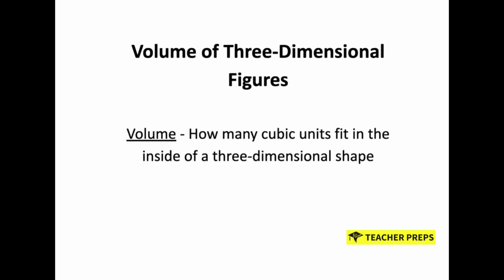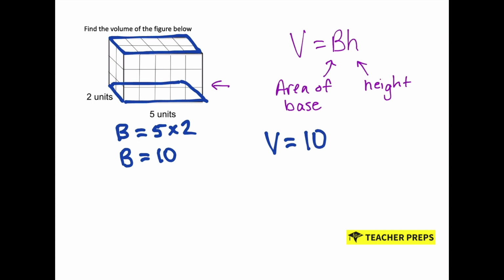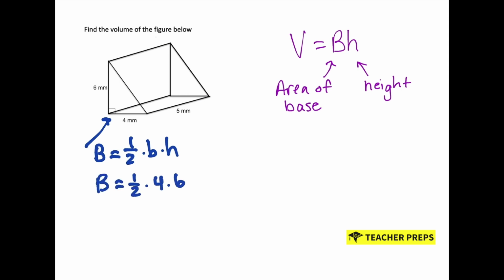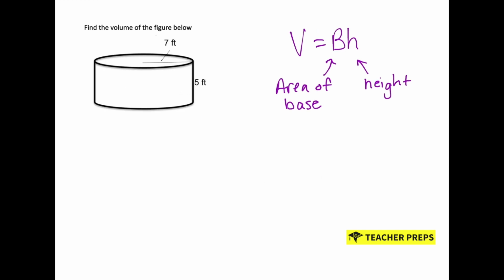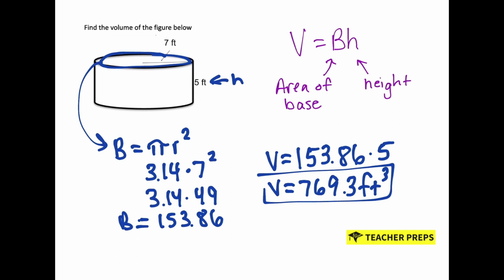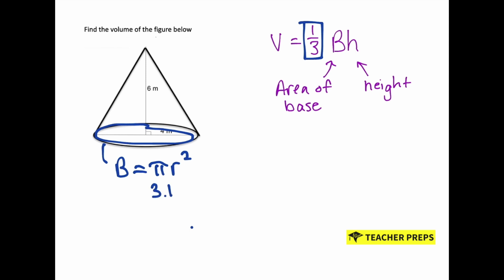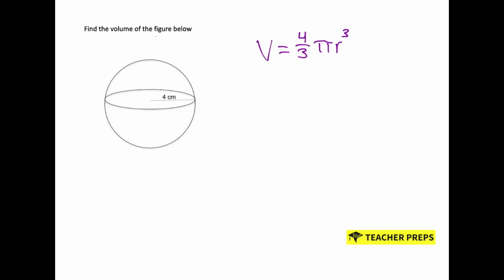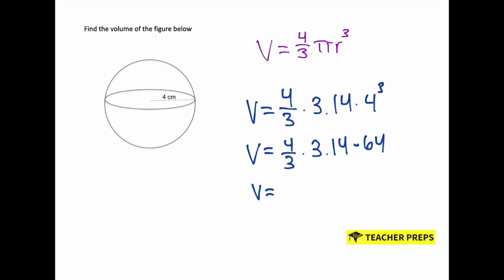Teacher Certification Test Prep: Estimating and Measuring Volume of a cone, cylinder, sphere